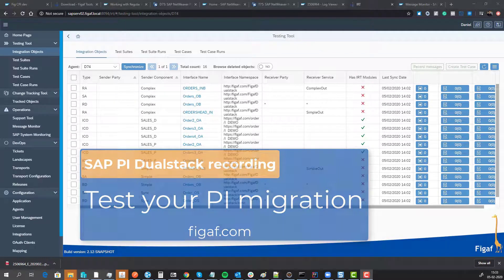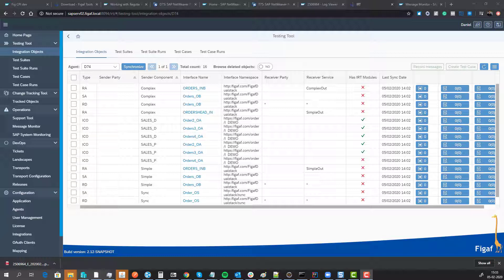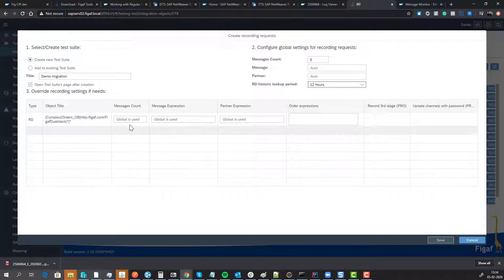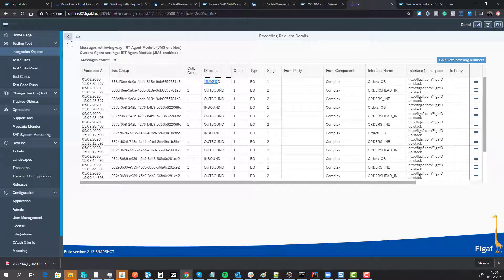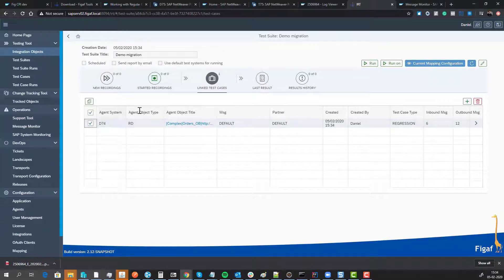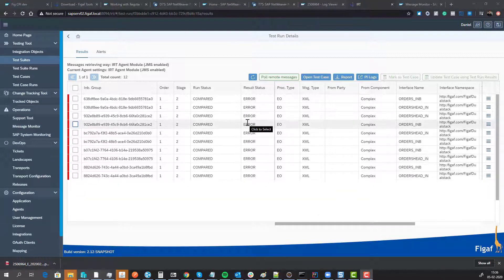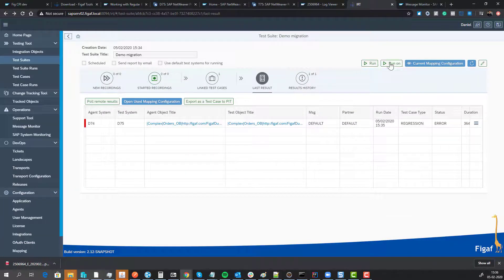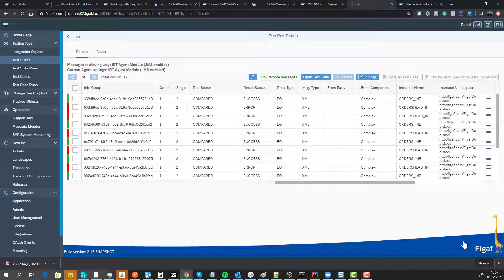Record SAP PI Dual stack messages for running SAP PI Migration test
We are adding a function to allow users to fetch data from SAP PI Dual stack systems. This way it may be possible to test a migration project, so you can truly test that the message that you have fetched from your productive system can be used.